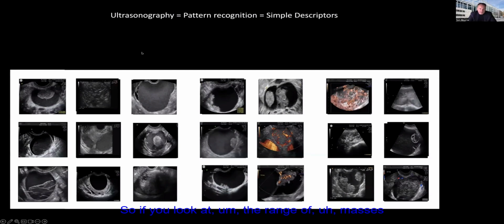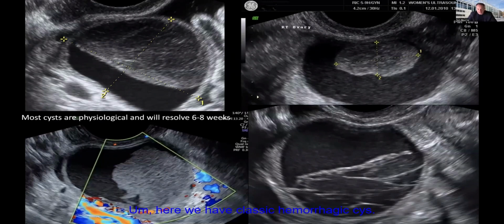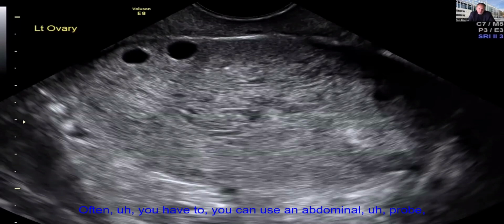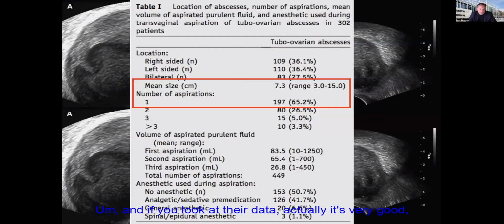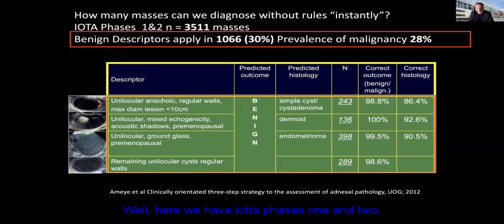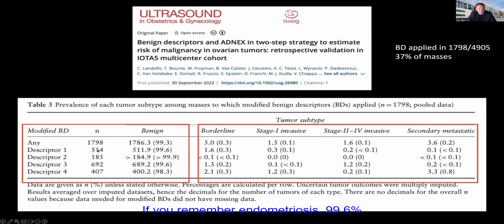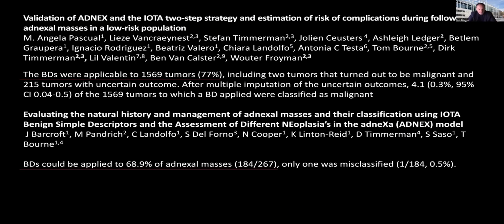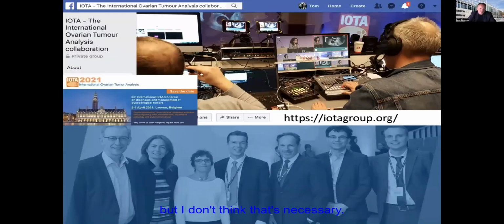Өндгөвчний уйланхайн ангилал (IOTA)